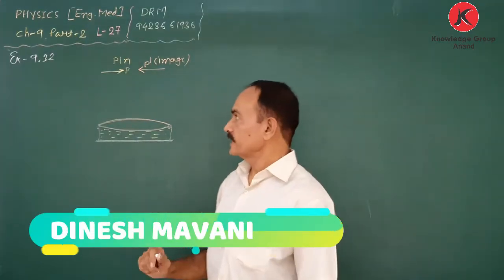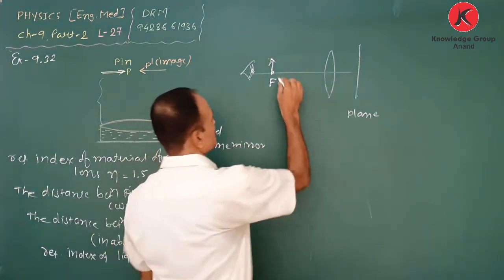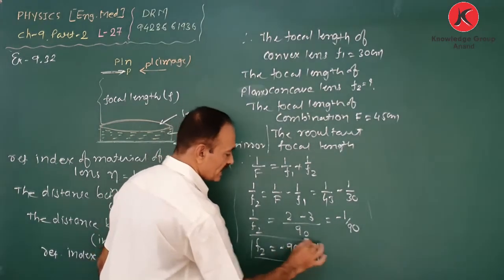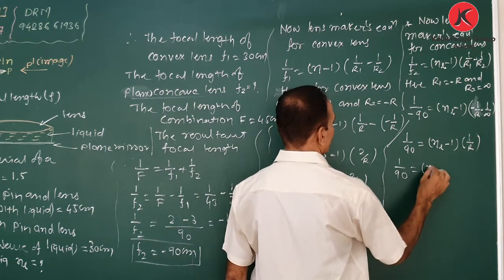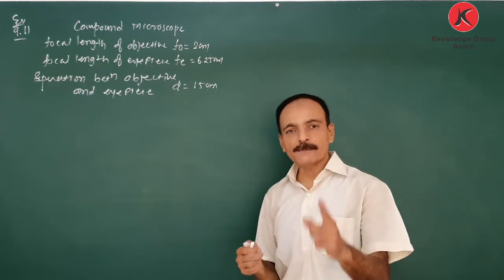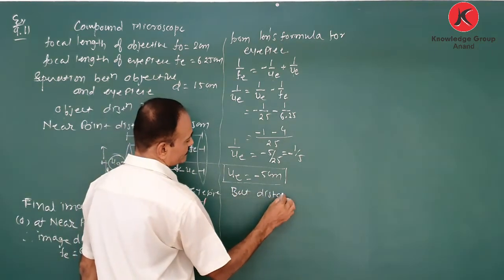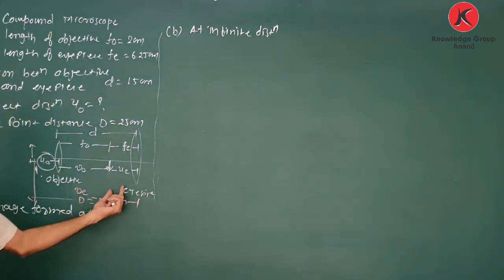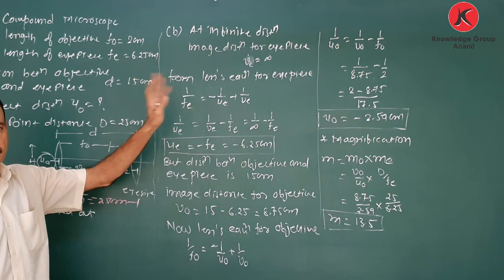Class 12 Eng. Med. - Physics : Chapter - 9 : |L027| : Ray Optics